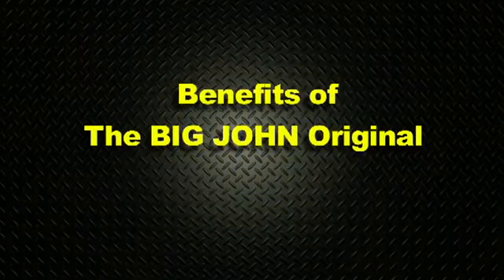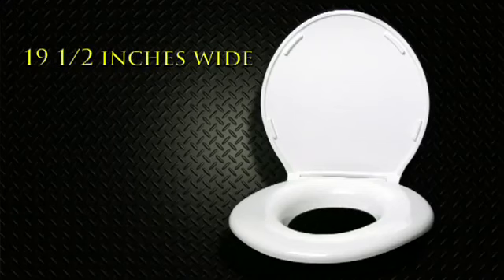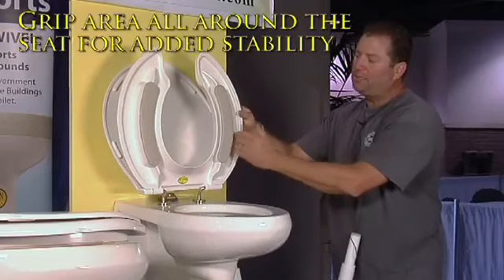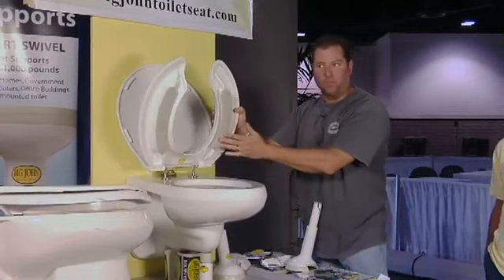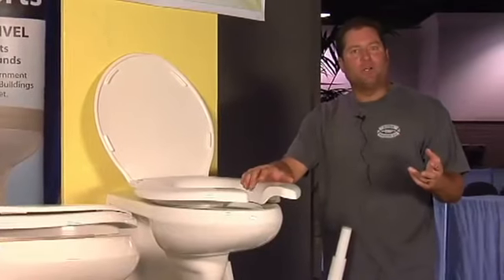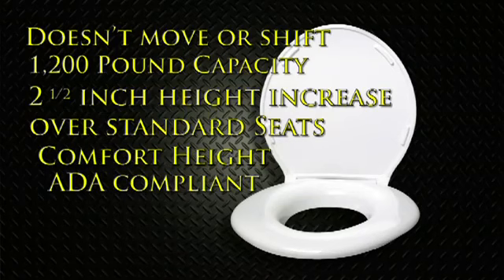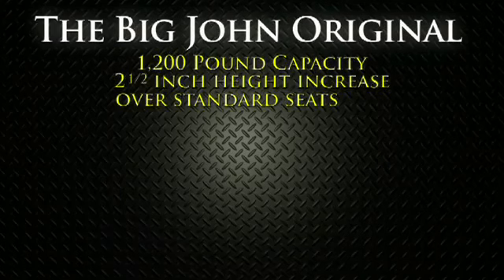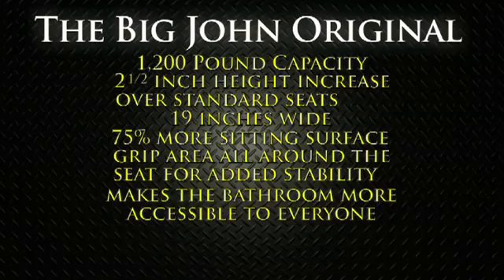The Original Big John Toilet Seat YouTube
When extra room is needed on the toilet, choose Big John Toilets for added comfort, stability and safety.